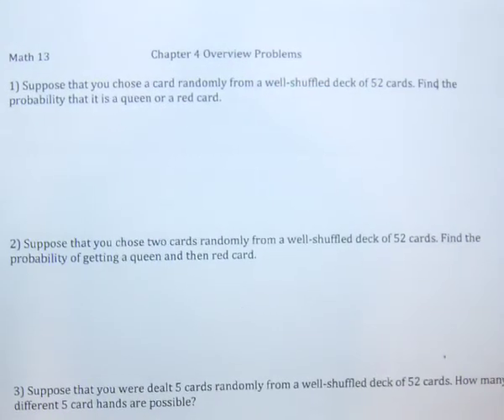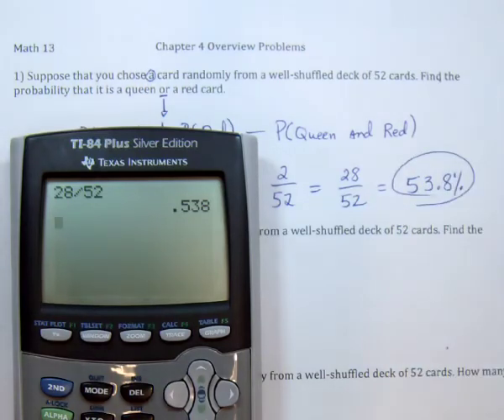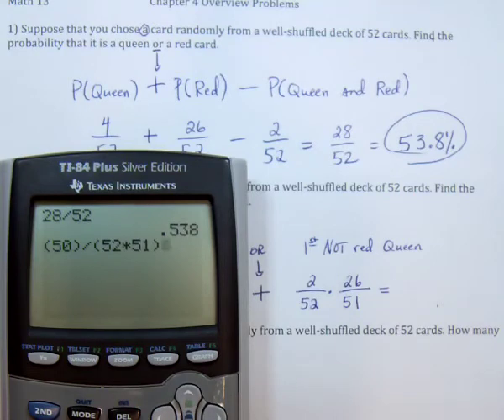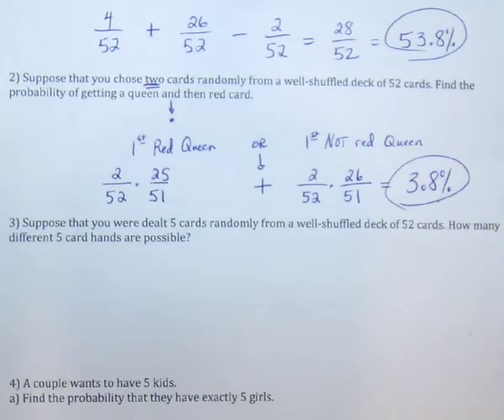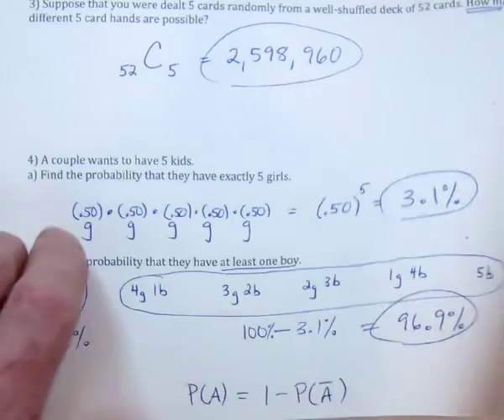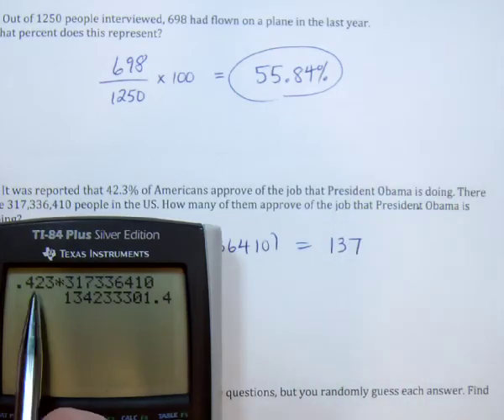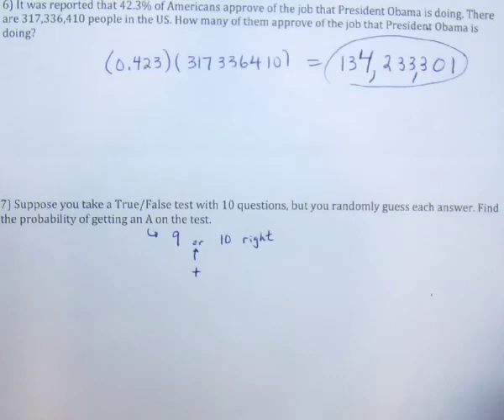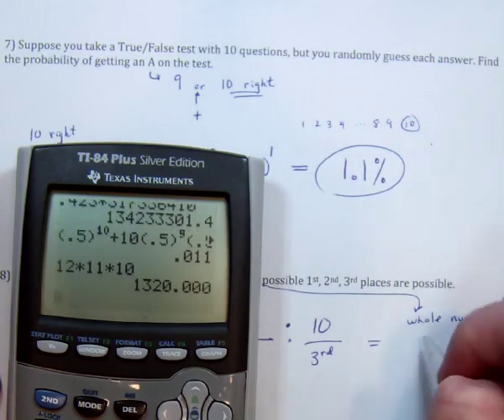Math13 Chapter 4 Overview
Math 13 Chapter 4 Overview for Greg Perkins class